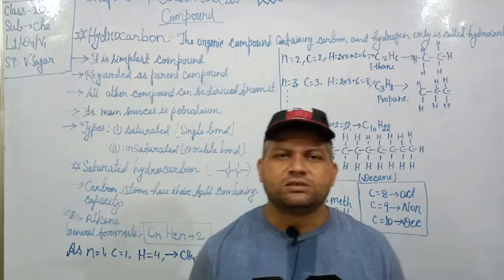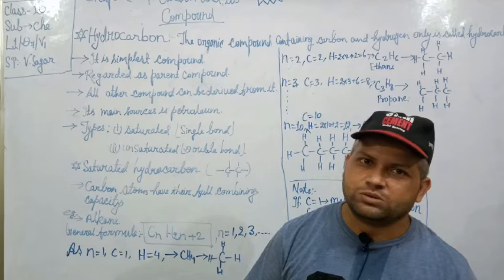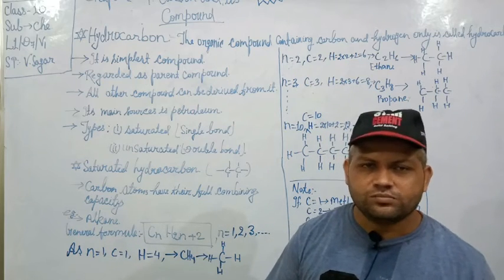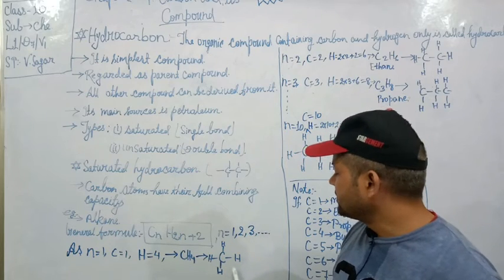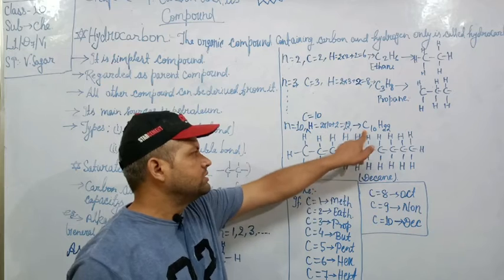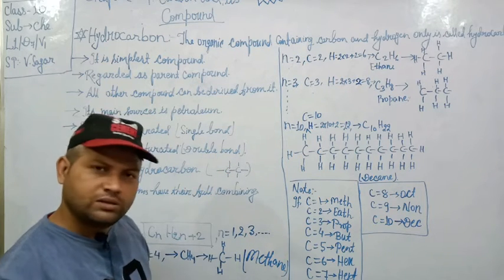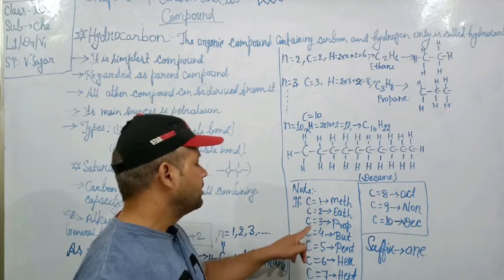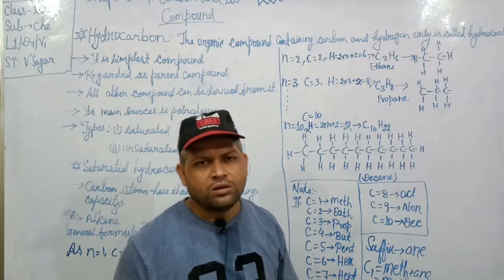CBSE/CLASS10/SCIENCE/CHEMISTRY/CARBON AND IT'S COMPOUND/VS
Nath Online Classes#Nath Edu World